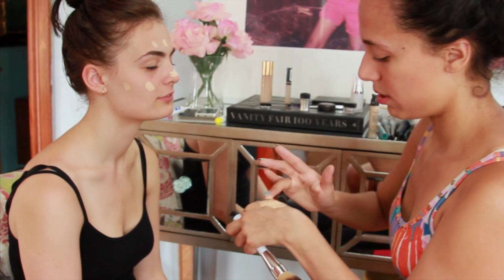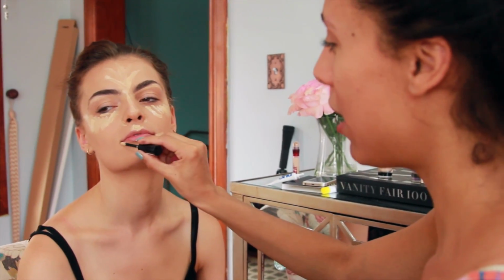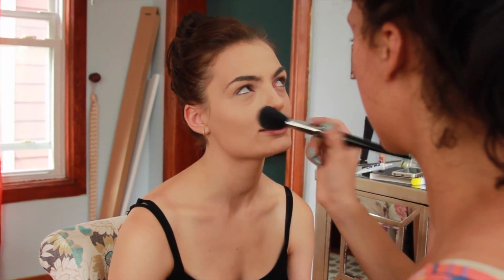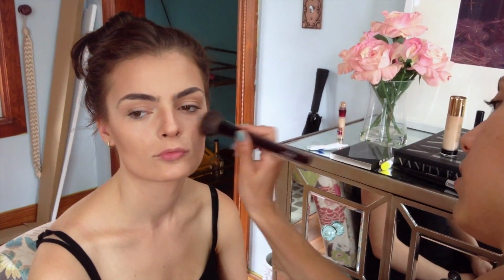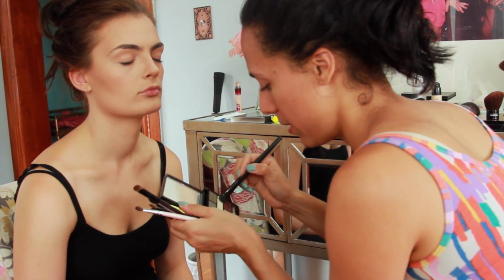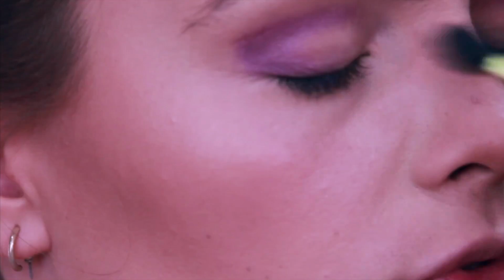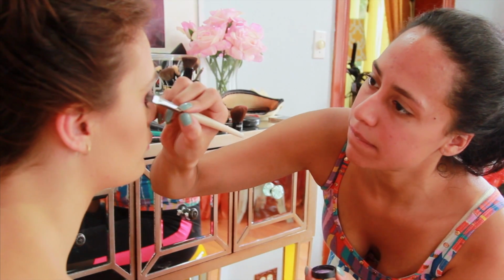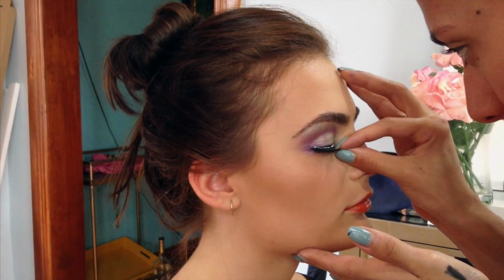Nars ad inspired look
Glossy episode 1

Chanel Foundation

LE TEINT TOUCHE ÉCLAT Illuminating Foundation

Lust For Lacquer Lip Vinyl - Full in Gypsy

REVLON®
COLORSTAY™ CONCEALER

Contour Kit

Sephora blush in Orange Pop

M.A.C Mineralize Skin Finish Highlighter

M.A.C Pigment in Platinum

M.A.C unknown purple eyeshadow

Josie Maran Argan Black Oil Mascara